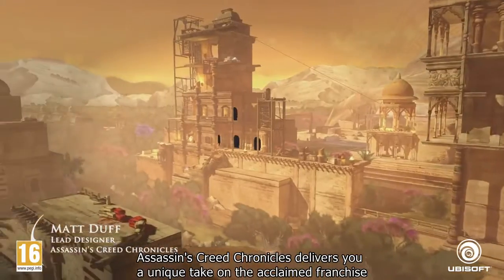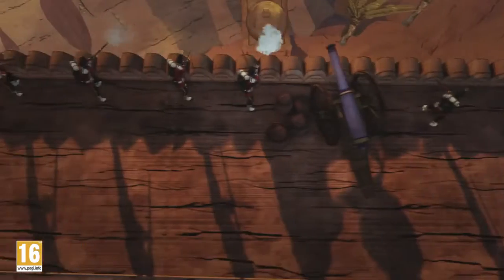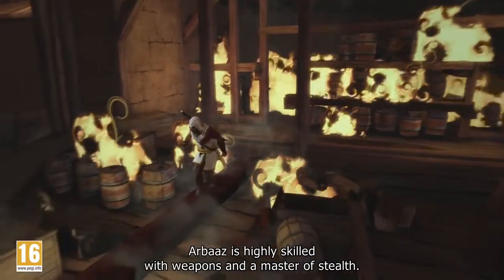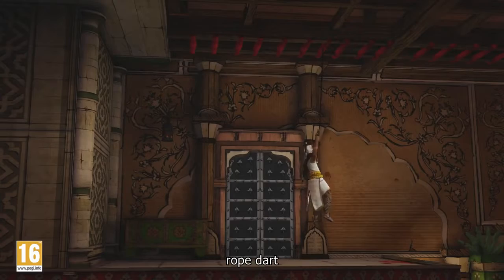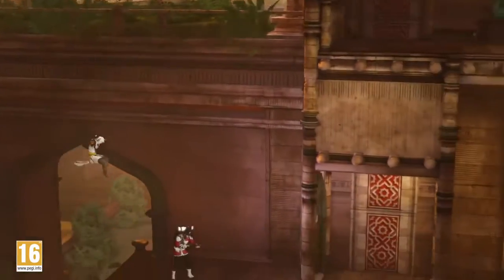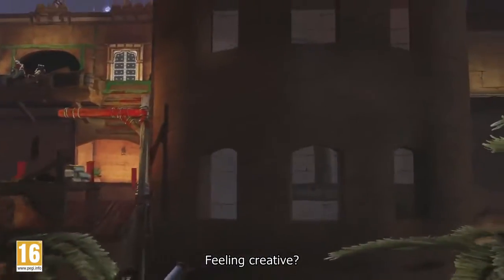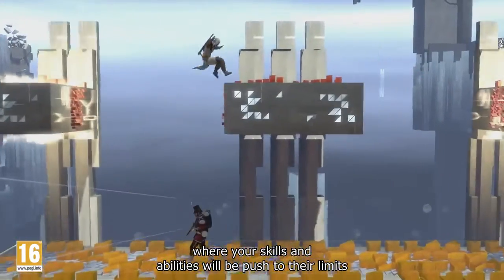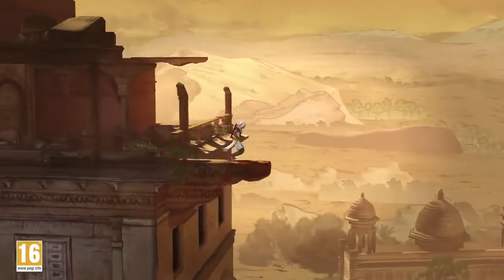Assassin’s Creed Chronicles India Trailer game6789 net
Assassin's Creed Chronicles India sẽ ném game6789 và các bạn vào sự căng thẳng giữa East India Company và Sikh Empire vào năm 1841 tại Ấn Độ. Đây là thời điểm mà Sikh Empire đang chuẩn bị cho chiến tranh. Người Anh từ lâu đã không che giấu sự thèm muốn vùng lãnh thổ của Đế quốc, và sau một loạt các vụ ám sát các thành viên của Hoàng gia, cuộc xung đột  đã trở nên rõ ràng sắp nổ ra. Xem thêm tại